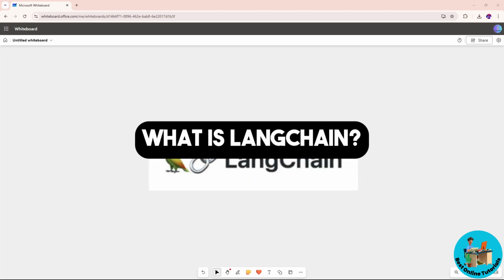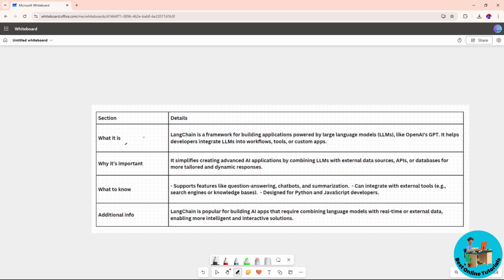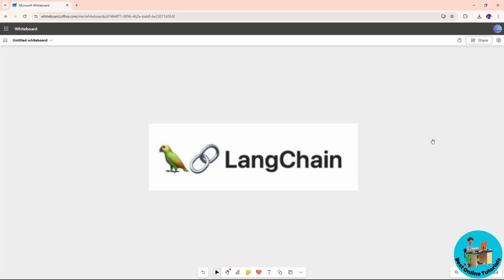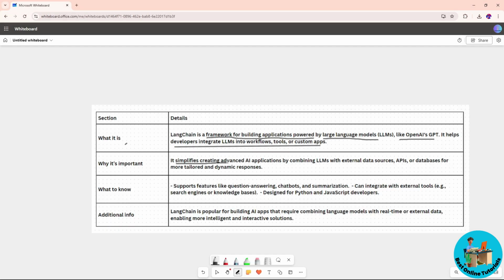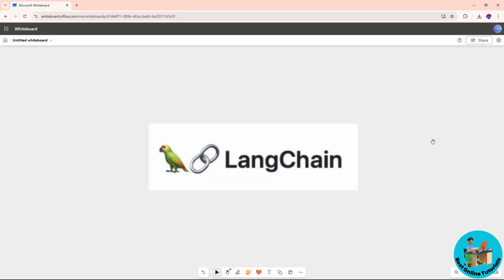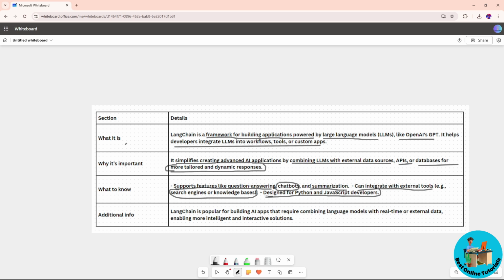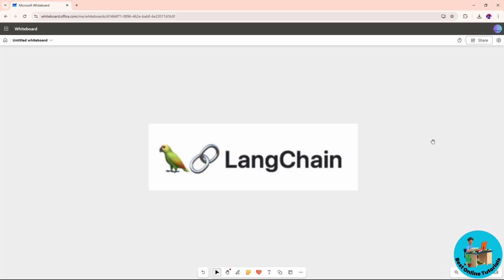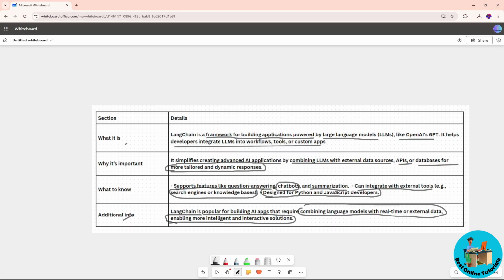What is Langchain? (Simple Explanation Series) 2025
What is Langchain? (Simple Explanation Series)

Curious about Langchain? Watch this video to learn all about the Langchain framework and how it uses AI technology. Find out what makes Langchain unique!